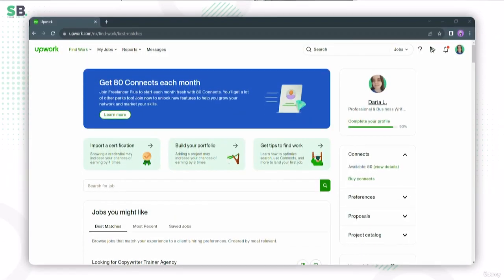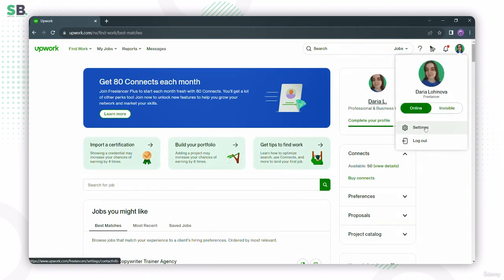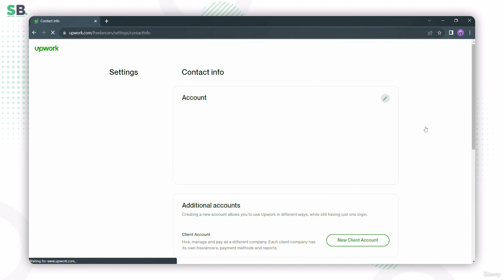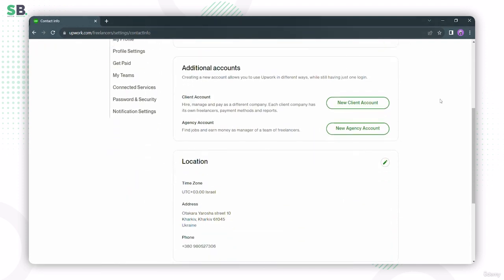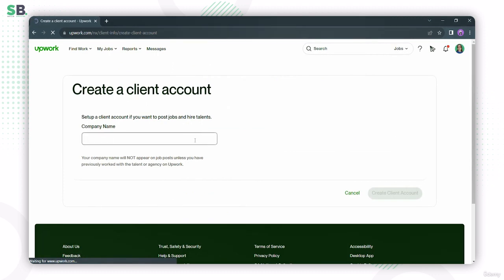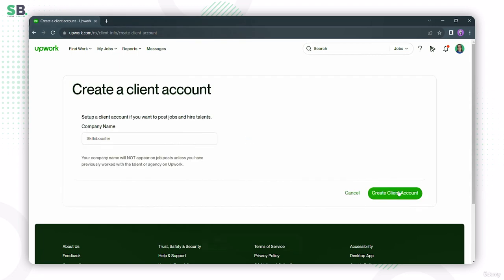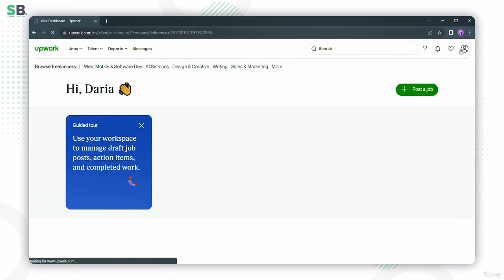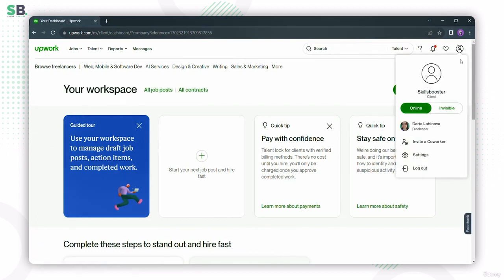"How to Create a Client Up work Profile in 2024"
Embark on your Upwork journey as a client in 2024! In this step-by-step tutorial, we'll guide you through the process of creating a compelling Client Upwork Profile. Learn how to attract top freelancers, effectively post projects, and make the most of Upwork's features. Whether you're a business owner, entrepreneur, or manager, this guide will help you navigate the steps to create a standout Upwork profile as a client.

"Creating Upwork Client Profile tutorial," "Upwork hiring strategies," "Attracting freelancers on Upwork," "Effective project posting on Upwork," "Client success on Upwork," "Freelancer collaboration tips," "Online hiring on Upwork," "Digital nomad client experience," "Upwork 2024 client profile guide," "Business owner tips for Upwork"